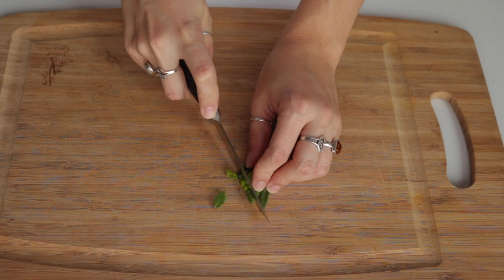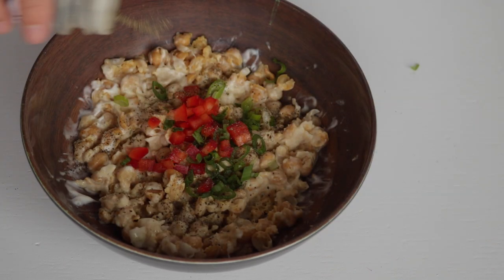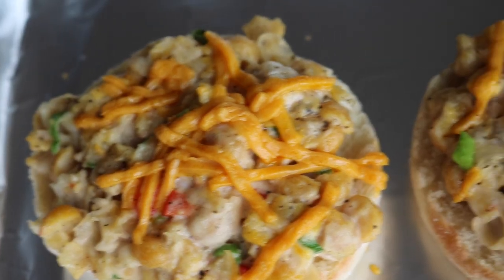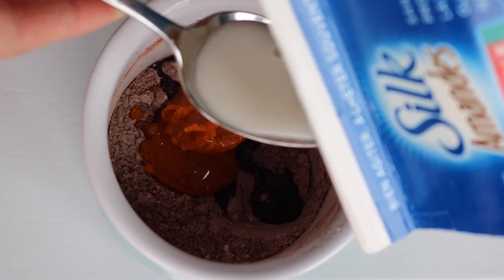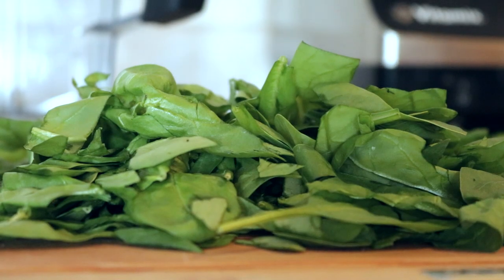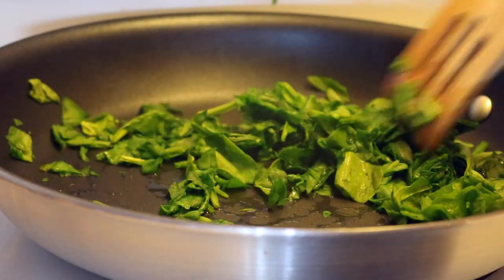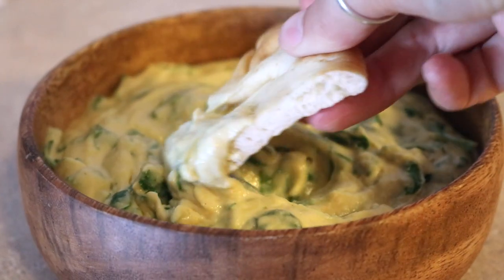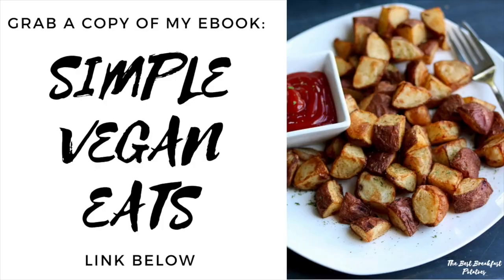EASY VEGAN SNACKS FOR AFTER SCHOOL & WORK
I hope you love these easy vegan snacks for after school or work! RECIPES BELOW.

RECIPES:

Chickpea "Tuna"
1/2 cup chickpeas
1 tbsp vegan mayo
1 tbsp chopped green onion
1 tbsp chopped red bell pepper
pepper
vegan cheese
1 english muffin or 2 pieces of bread

Mug Cake:
4 tbsp flour of choice
2 tbsp sugar
1 tbsp cocoa
1/4 tsp baking powder
2 tsp pumpkin puree, applesauce (or oil if you don't mind it)
1 tsp oil
4 tbsp non-dairy milk
1 tbsp non-dairy chocolate chips

Warm Spinach Dip:
3/4 cup cashews
3/4 cup water
1/4 cup chickpeas or white beans
3-4 tbsp nutritional yeast
1/4 tsp garlic powder
1/4 tsp onion powder
salt/pepper to taste
2 tsp lemon juice
2 handfuls of spinach, chopped

CAMERA:
Canon T6i
Iphone 6

INTRO/OUTRO: a remix of Mirror Maru by Cashmere Cat (I forget the remix but the original is best anyway)